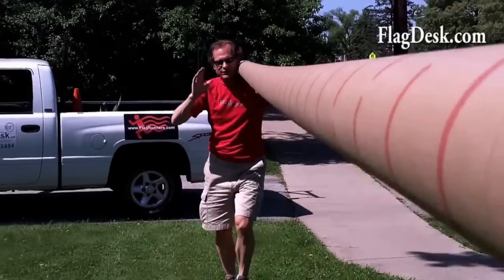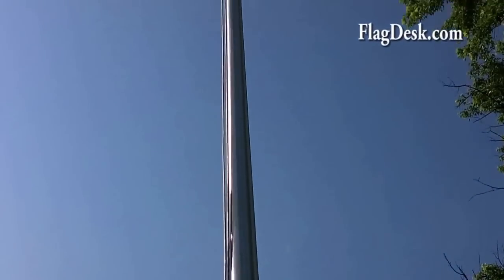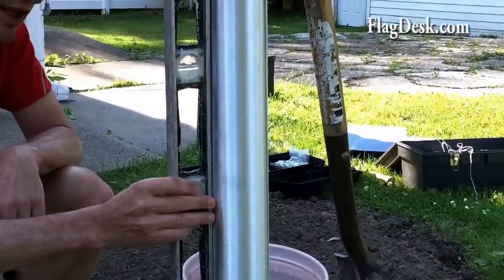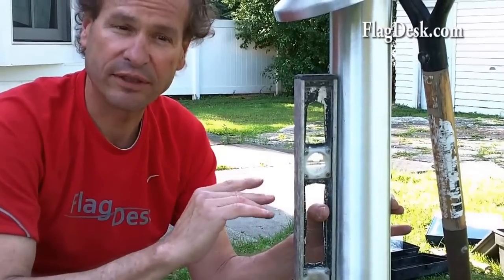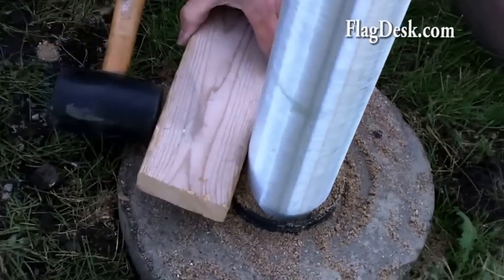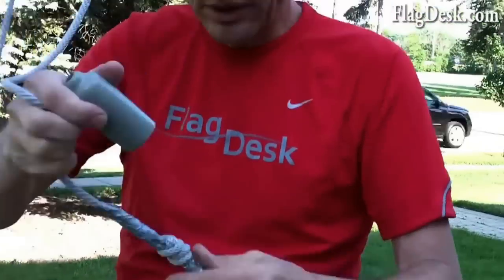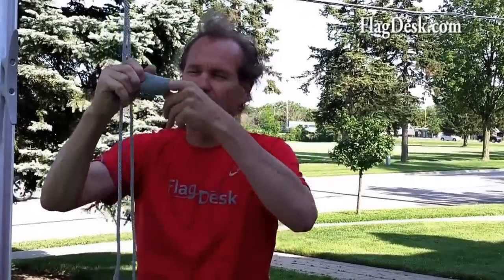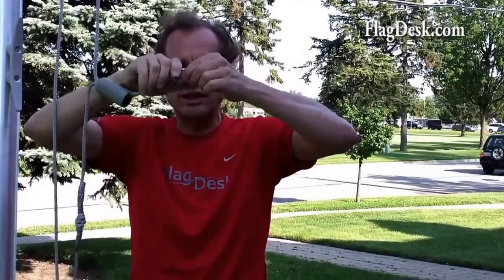FlagDesk.com | How to Install A Flagpole (Part 6 of 6)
for flagpoles and flagpole parts
Today we are finishing up the 6 part series on installing a 20 ft. commercial aluminum flagpole. We recommend this flagpole to almost any home residence or small business. It is a great flagpole that is easy to install yourself!

You can see the flagpole here:

for how-to (Media Genre) information, flag tutorials, including how to assemble, install and raise a flagpole, flags, flagpoles, flag pole parts, indoor and parade flag sets, knot (literature and subject), Flagpole rope, Flagpole topper, Flagpole truck top, Flag truck, Flagpole setup, Position of Truck, Position of rope, rigging, lights, flag repair, how to rerope, rig or restring your flagpole, how to fly two flags, external halyard flagpole, Flagpole Construction, accessories, replacement parts, flying flags, American flags, US state flags, all Made in USA, short flagpole fixes, ie. flag down, rope down, flagpole rigging, DIY (Do-It-Yourself) guides and manuals, educational videos, and other tips and tricks.